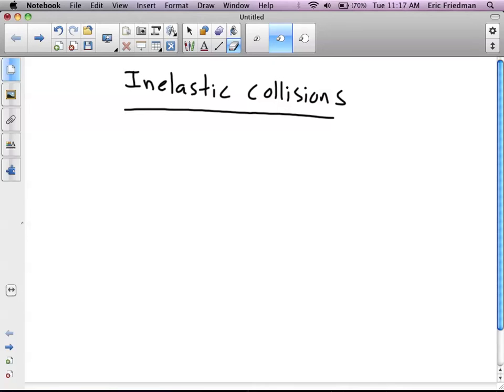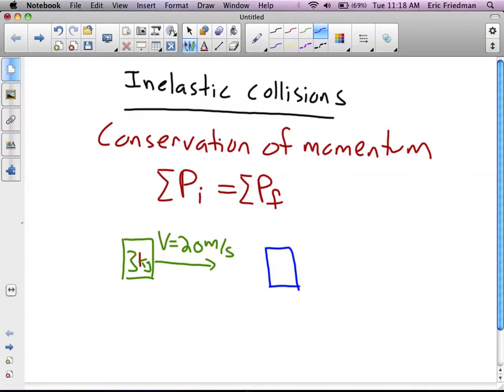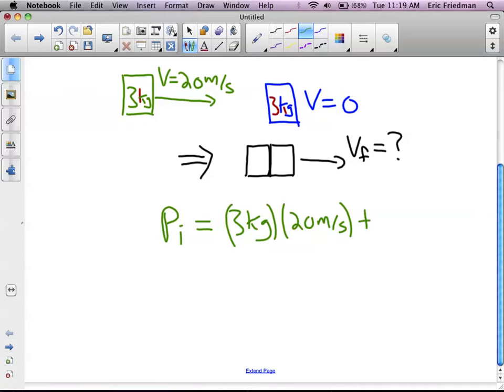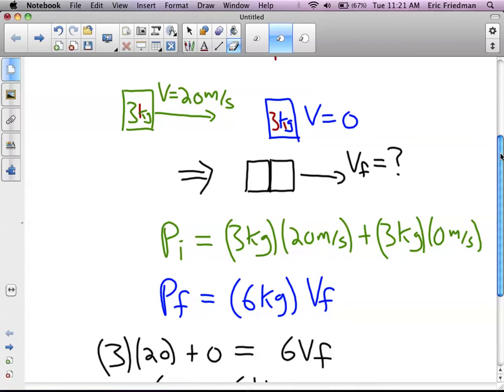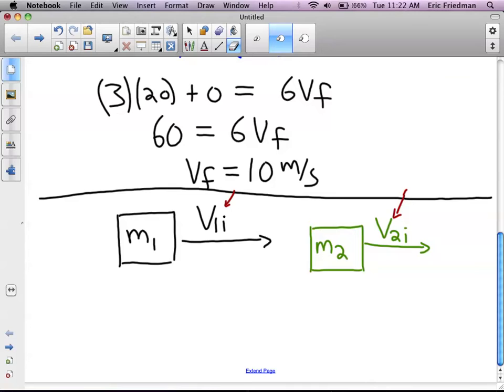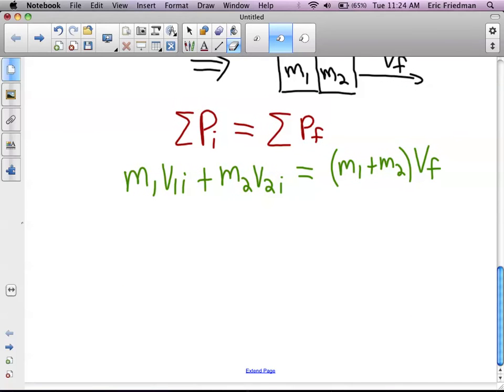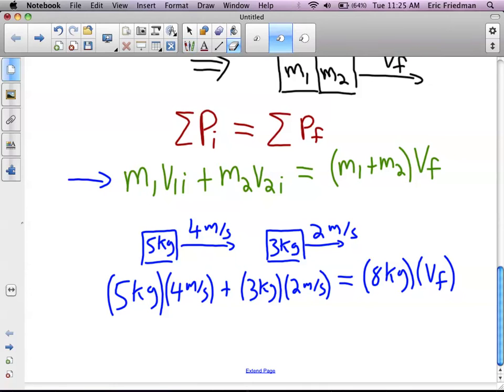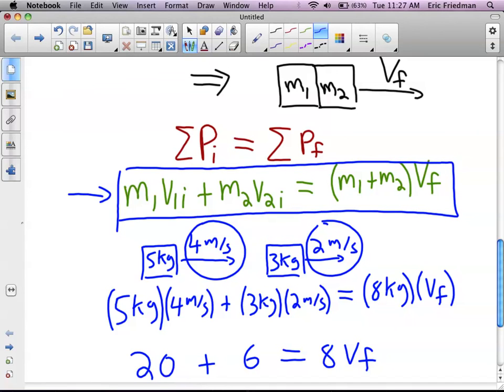Inelastic Collisions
Basic Inelastic Collisions